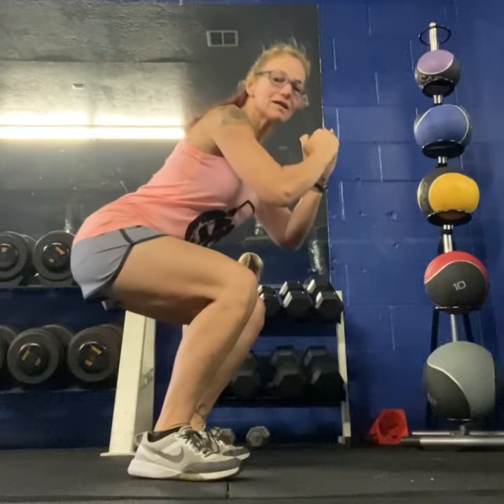30 Squats/ 30 Days Day 10: Pulse to Squat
Goal- 30 squats a day for 30 days. Everyday a different squat.  If ever a squat is uncomfortable or you can not do for any reason always come back to this.
Day 10: Pulse to Squat
Form is key:
1) Feet shoulder width apart
2) Abs tight
3) Head & Chest stay lifted- no looking at the floor
4) Sit back on butt as if sitting in a chair.
5) Sit back on Hips.  Knees should stay behind the toes. If you look down and can not see your toes stand up and sit back pushing hips behind you.